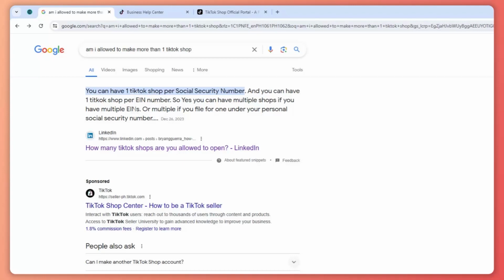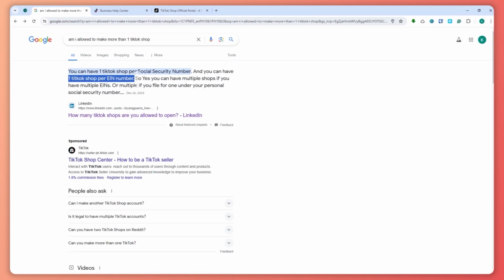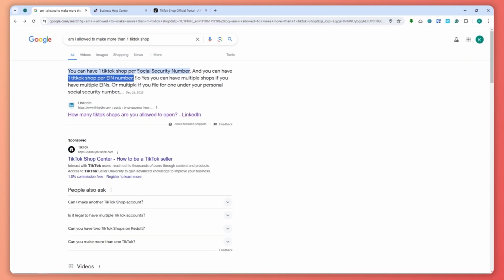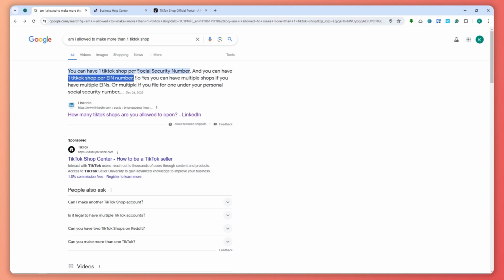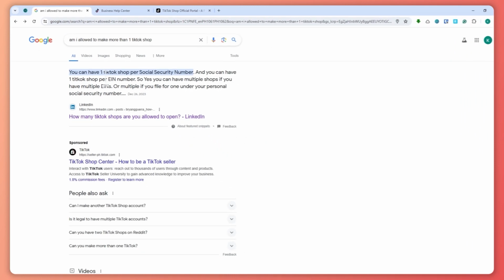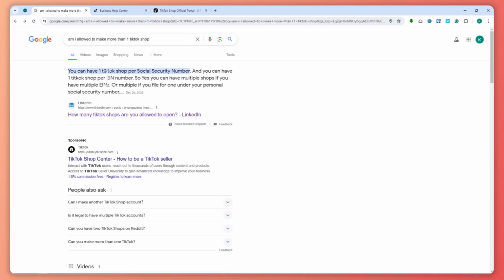How To Create Multiple TikTok Shops (2026) TikTok Shop Tutorial